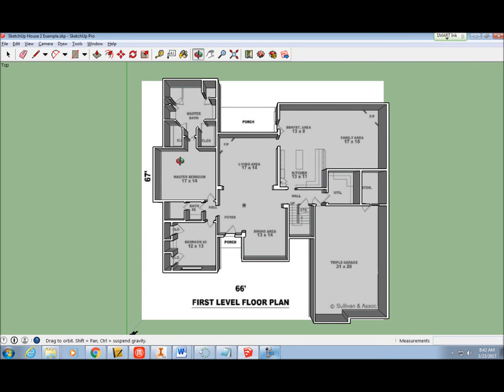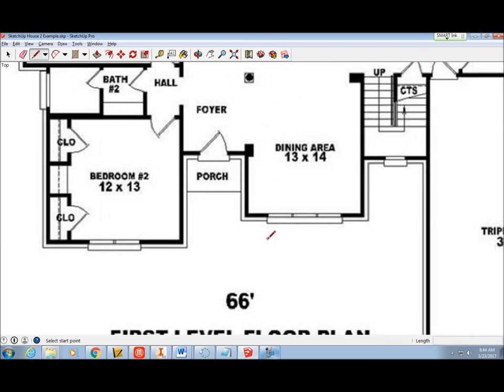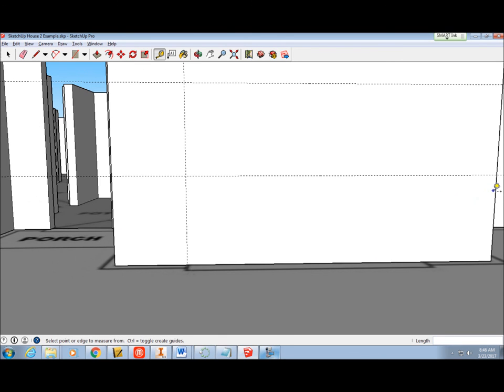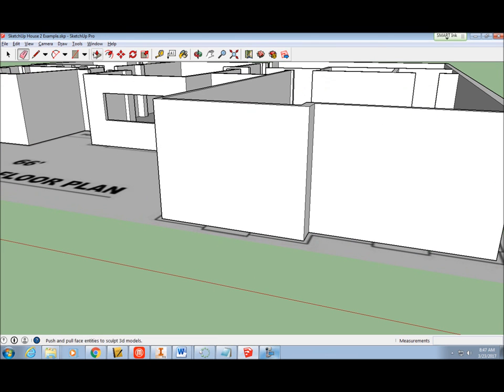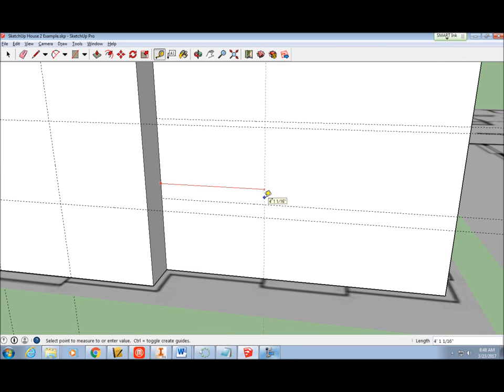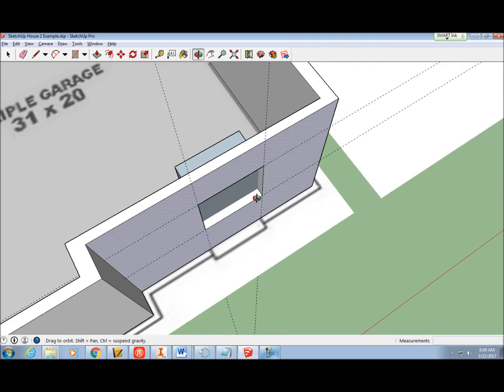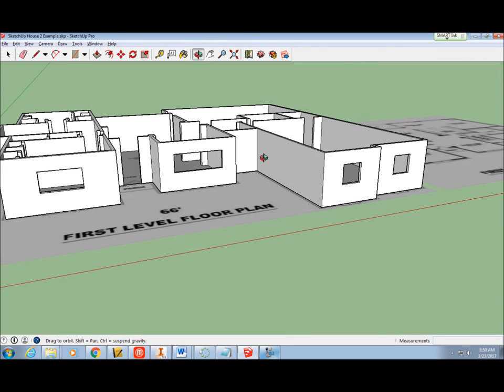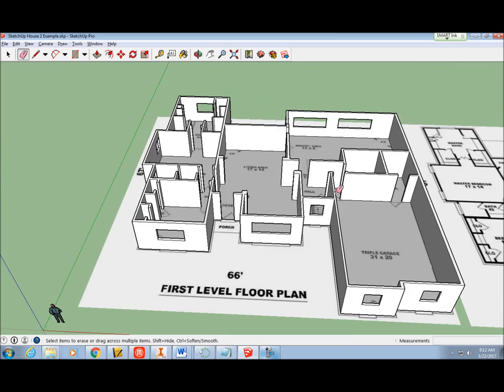SketchUp House 05 - Add Window Openings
In this video:
Use the Tape Measure tool to set guidelines and the Push/Pull tool to create window openings on your house model.

Step-By-Step Instructions for Creating a model house in SketchUp for Mr. McNally's 7th grade Technology Education classes at Hackett Middle School in Albany, New York.